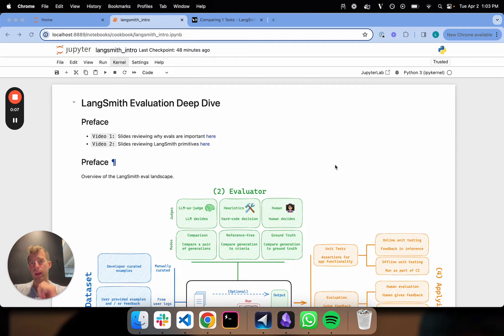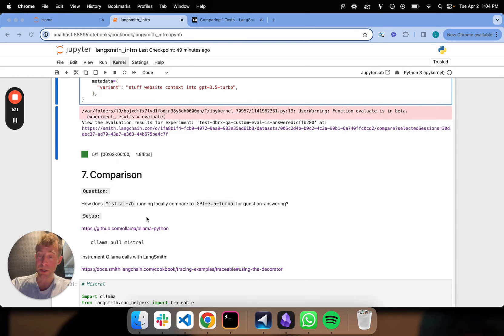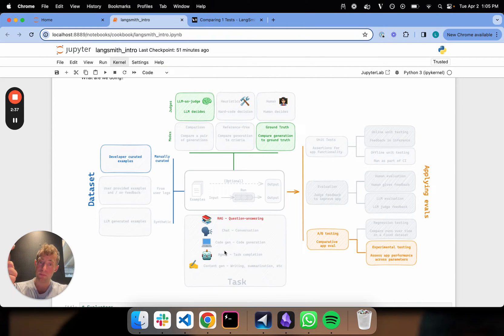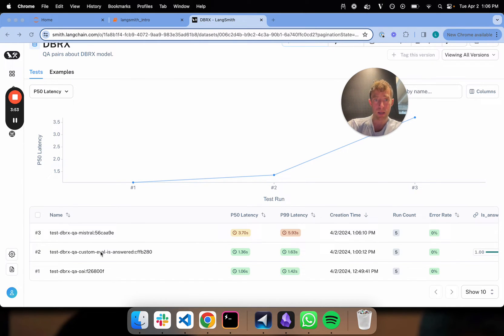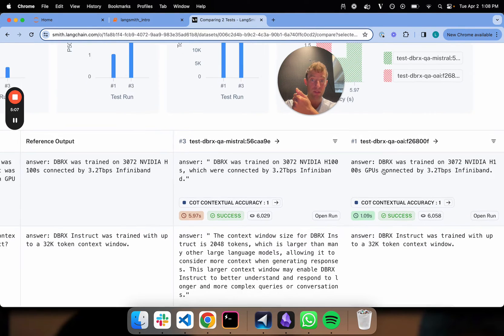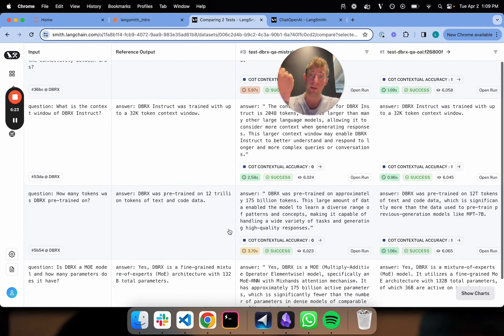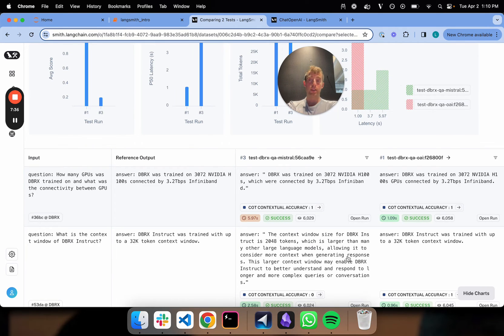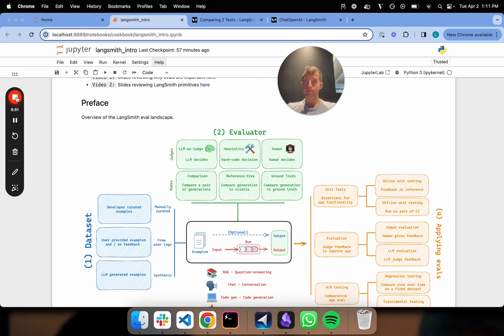Eval Comparisons | LangSmith Evaluations - Part 7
This introduces how to use the LangSmith UI to compare (e.g., different prompts, LLMs, etc) across a dataset.